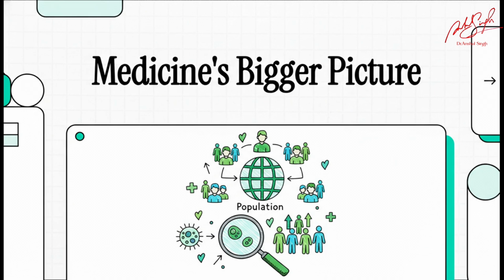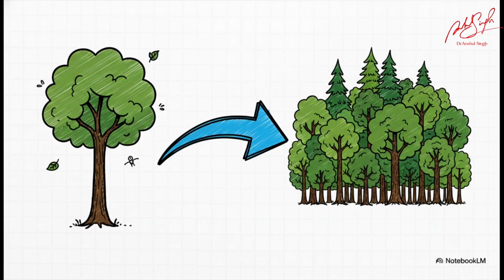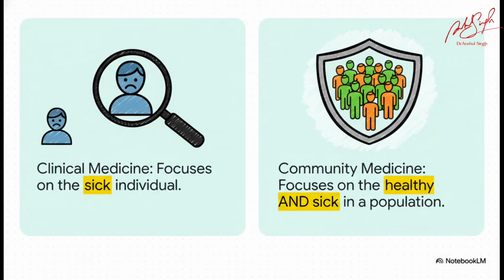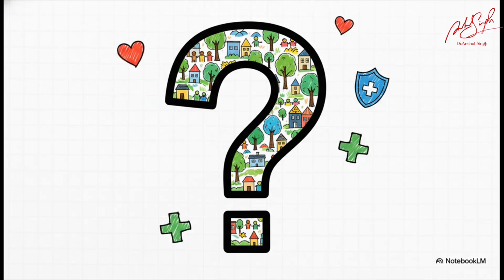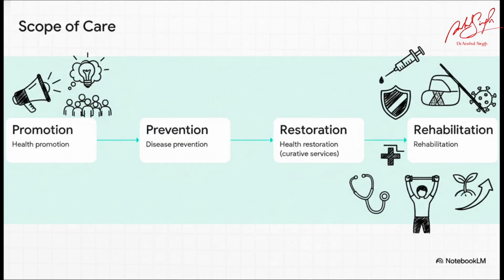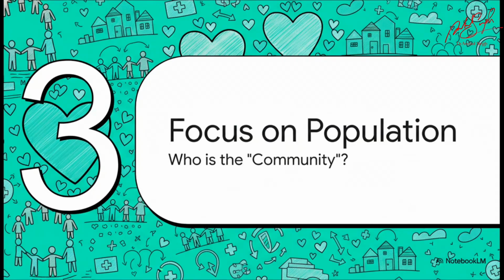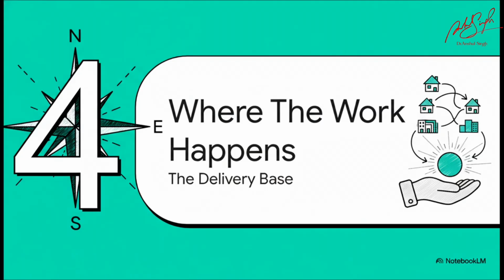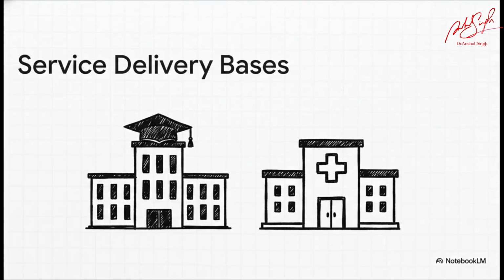Principles and Scope of Community Medicine | Community Med & Public Health Lectures I Dr.A Singh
🎓 Welcome to Public Health Classroom — your reliable source for comprehensive, easy-to-understand lectures in Community Medicine & Public Health 🩺🌍

Our channel simplifies complex concepts in epidemiology, biostatistics, national health programs, preventive medicine, and social medicine, helping you build strong foundational knowledge for exams, academics, and real-world healthcare applications. 📚💡

📘 Detailed Lectures & Concept Breakdowns
➡️ Step-by-step explanations tailored for theoretical + practical understanding.

📝 Exam-Focused Content
🎯 NEET PG, FMGE, USMLE, Nursing Boards & Public Health Certifications.

🩺 Case-Based Discussions
💭 Real-life scenarios + MCQs to enhance critical thinking & application.

🧠 Visual Aids & Animations
📊 Flowcharts, infographics, mnemonics & animated videos for smarter learning.

🗓️ Weekly Updates
🌐 Latest public health developments, national programs & health policy changes.

📣 Live sessions, polls & doubt-clearing to shape future content with YOU.

📚 Study Tips & Revision Series
🔁 High-yield strategies for better retention & last-minute prep.

💎 Why Choose Public Health Classroom?
✅ Credible & Authentic — Based on standard textbooks, govt. guidelines & evidence-based research.
📢 Accessible Learning — Clear, jargon-free for all backgrounds.
🤝 Community-Oriented — Active comment replies & social media engagement.
📂 Resourceful — Downloadable PDFs, charts & reference links in descriptions.

📌 How to Use This Channel Effectively
📁 Use playlists grouped by Epidemiology, Health Programs, Biostat, etc.
🕒 Jump to specific sections via video timestamps
🗣️ Comment your doubts or topic suggestions – we love feedback!
👥 Join our Telegram/Discord groups for quizzes, notes & peer learning

🚀 Must-Watch Topics on Public Health Classroom
📚 Epidemiology Study Designs Explained
🇮🇳 National Health Programs in India
📐 Biostatistics Basics & Calculations
🦠 Disease Surveillance & Control
📊 Health Policy & Management
💉 Immunization Schedules & Vaccine Updates
🌱 Social Determinants of Health
🏭 Environmental & Occupational Health

Whether you're a 1st-year MBBS student or a public health pro brushing up your skills, Public Health Classroom is your trusted companion for mastering Community Medicine — efficiently, confidently, and exam-ready. 🧑‍⚕️📈

Let’s grow together. Your success is our mission. 🌟